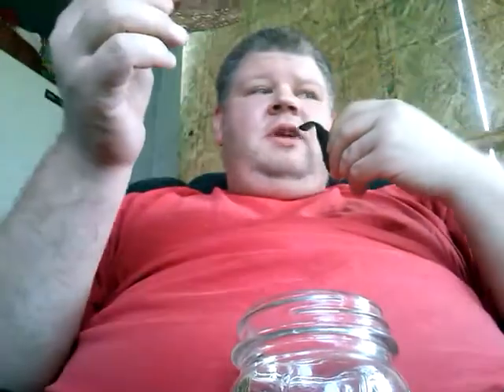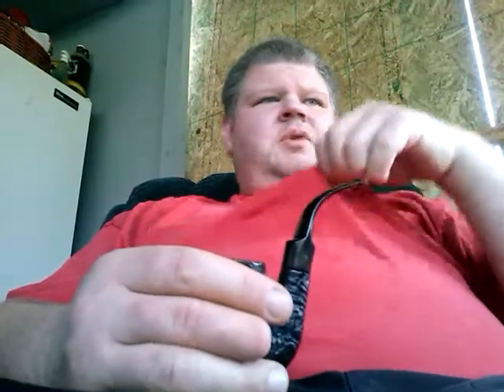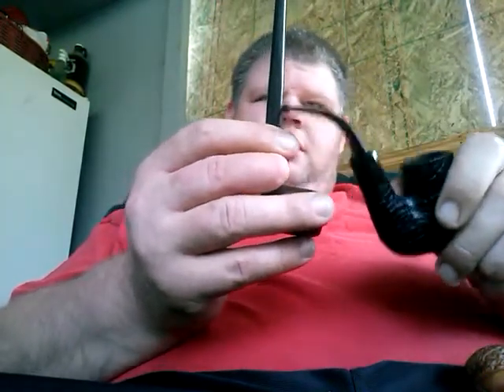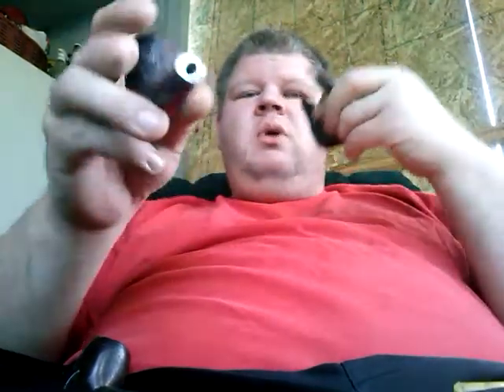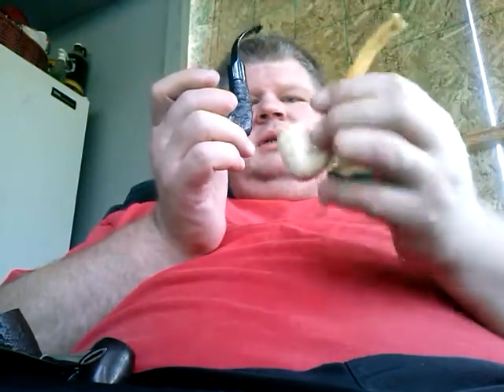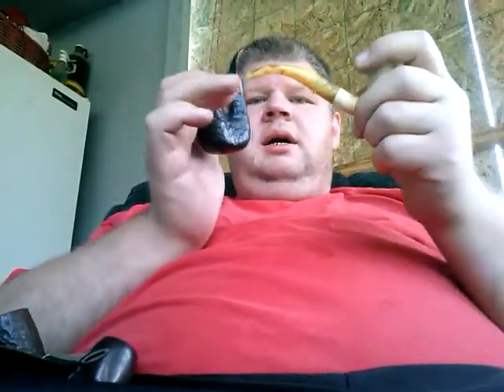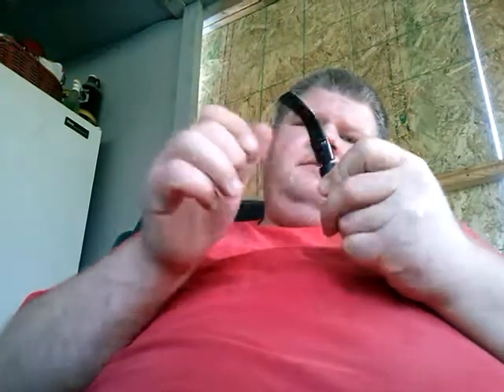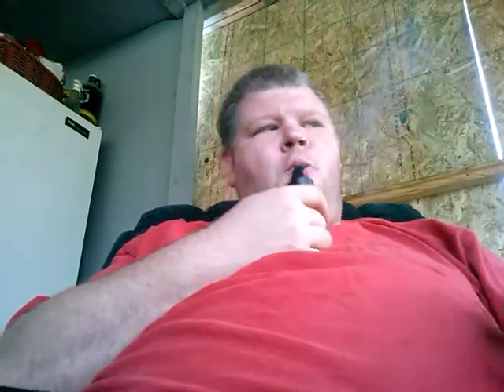Good morning ramble